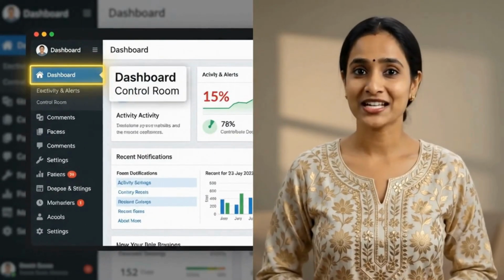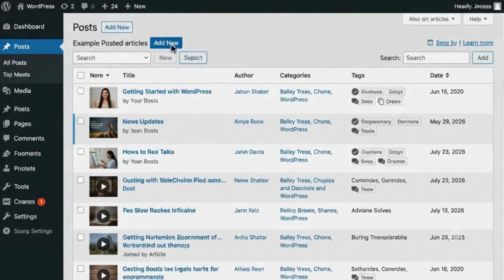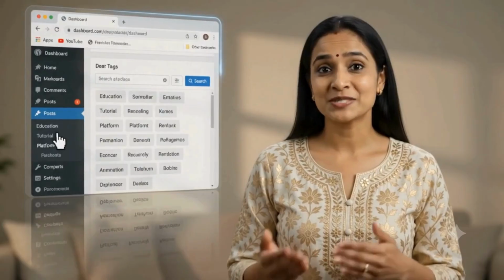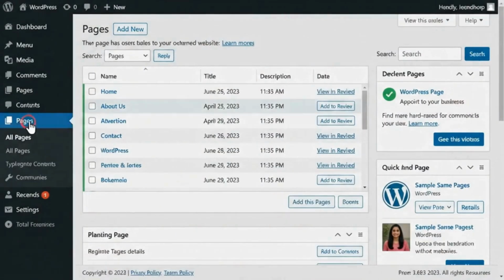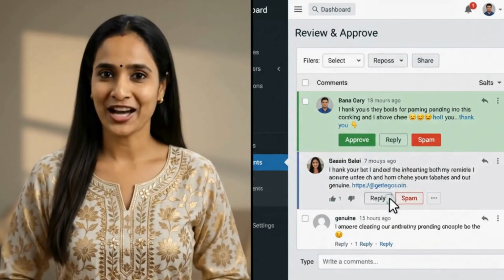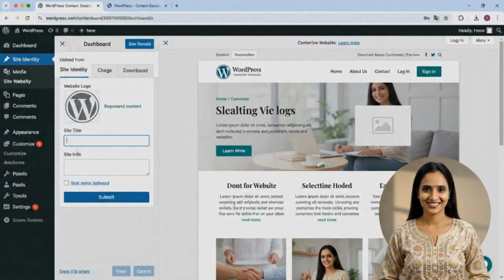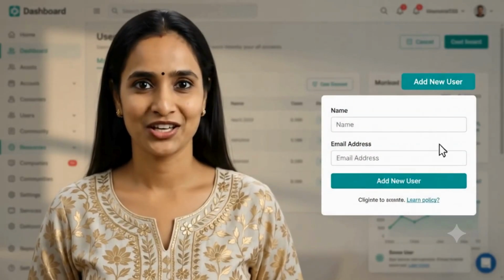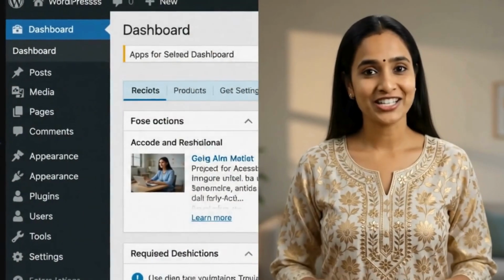WordPress Dashboard Explained for Beginners | Complete WordPress Dashboard Tutorial (2026)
Are you new to WordPress and confused by the Dashboard? This beginner-friendly tutorial explains every important section of the WordPress Dashboard in a simple, step-by-step way.

In this video, you'll learn how to navigate the WordPress Dashboard and understand the purpose of each menu, including Posts, Pages, Media, Comments, Appearance, Plugins, Users, Tools, and Settings. By the end of the video, you'll know exactly where to click and how to start managing your WordPress website with confidence.

📌 In This Video:
Introduction to the WordPress Dashboard
Dashboard Overview
Updates
Posts & Add New Post
Categories & Tags
Media Library
Pages
Comments
Appearance & Themes
Plugins
Users
Tools
Settings & Permalinks

Whether you're creating a personal blog, business website, or portfolio, this tutorial will help you understand the WordPress Dashboard from the ground up.